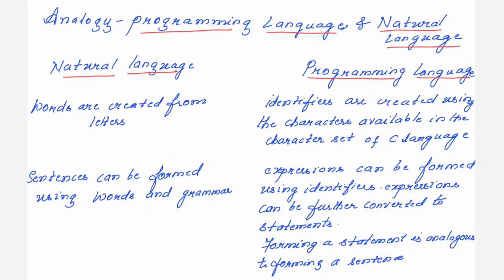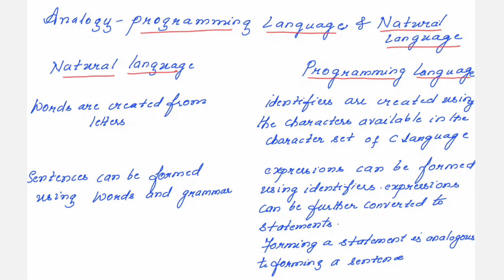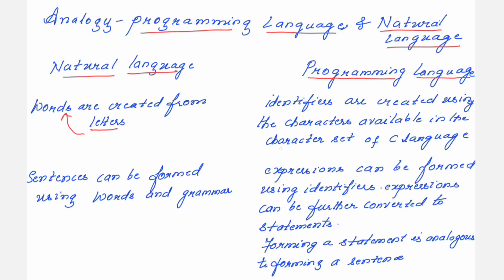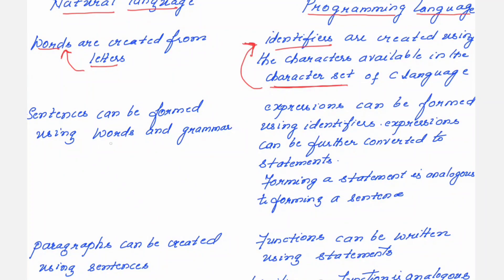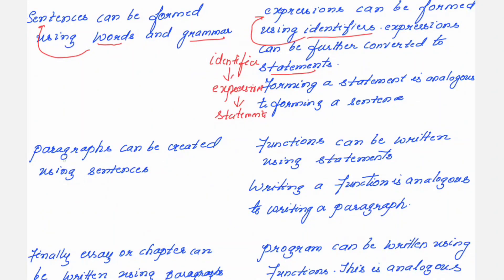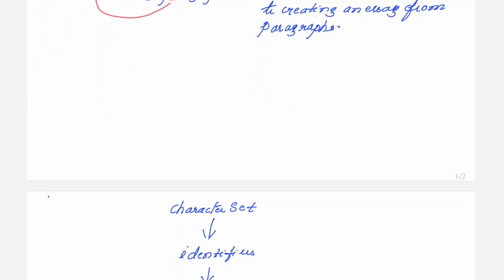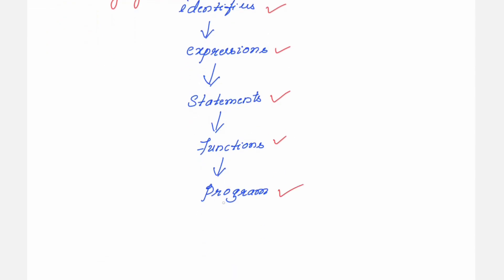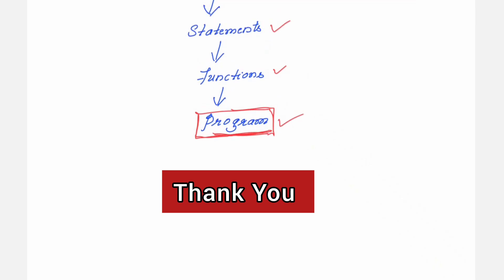Lec02: Analogy: Programming Language and Natural Language